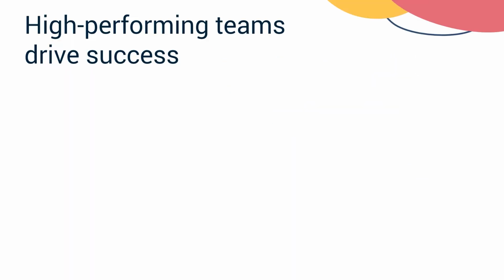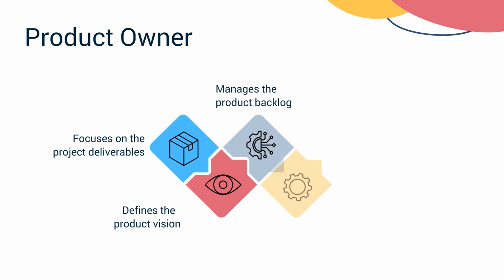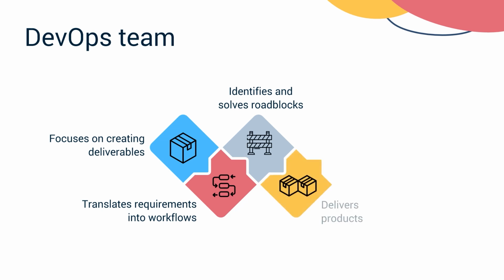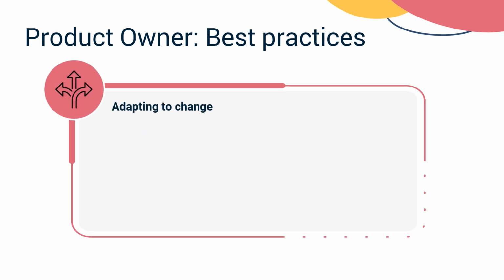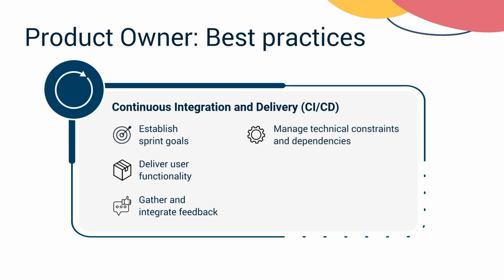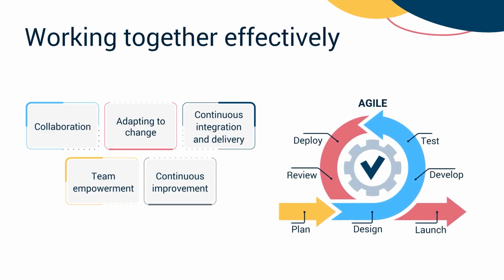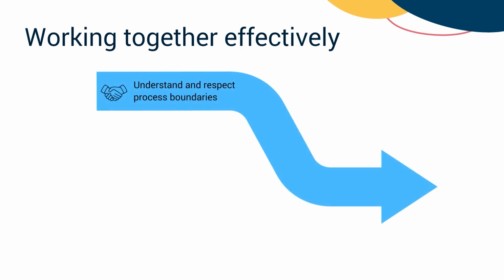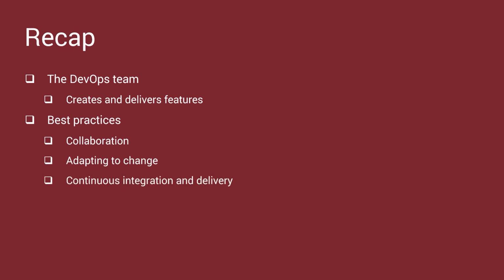Effective Collaboration with DevOps and Scrum Master